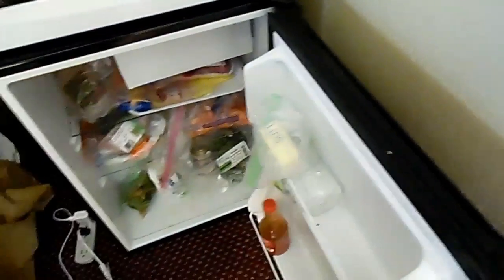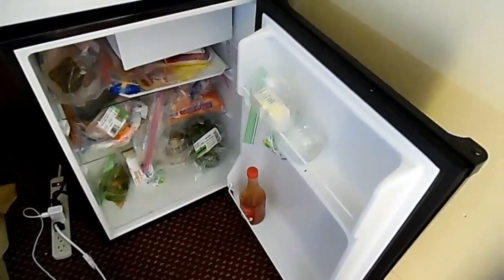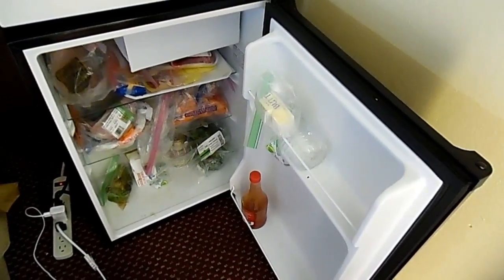September 27, 2017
How You Throw in a Competitor Face How They Screwed up a Similar item that They Didnt have In their Store  They Screwed Up The Name Address & Spelling Cauusng Me To Cance Order From Home  Depot & Found a Nearby Lowe's Which has two Identical white & Black Model 3.0 Cubic Mini Iglo Refrigerator the Store Clerk Tried to Rip Me off but the Black Unit was Actually Priced for $88.00 it Rang up Retail for $112.00 but Who Won was Me the manager Overided  the Wrong Price Cause The Clerk Before He Pulled the Item Checked The Price So Home Depot screwed Themselves not Me Plus No I was Inconvenienced For Seventy two Hours & All Because the Order & Misspelling of street address was Wrong In Had no choice but to Say No Not Execptable & No I Didn't ask for any Favors or Discount UPS Wouldn't have delivered last Week so I Now Gavw Home Depot Customer a Piece of my Mind & Cancled the Order